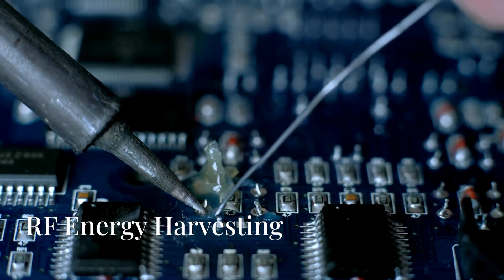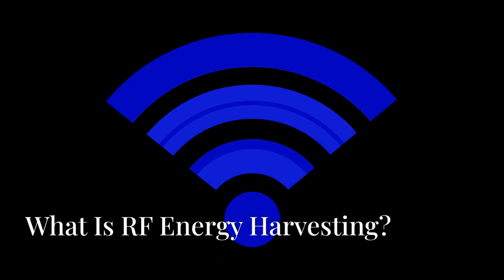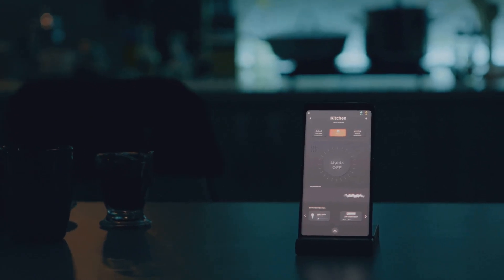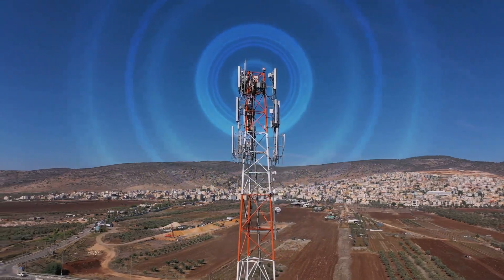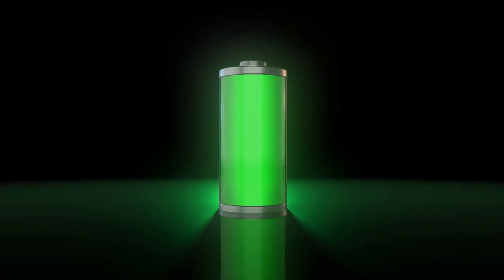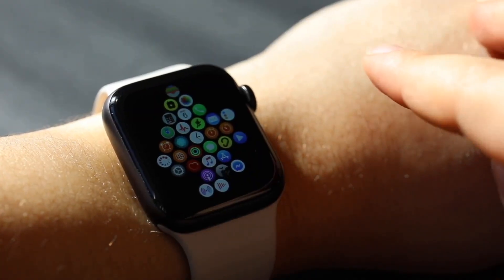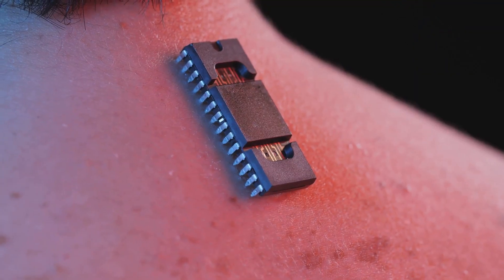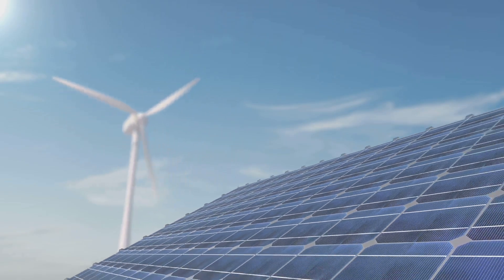RF Energy Harvesting: Unlocking Power from Wireless Signals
Discover the cutting-edge technology of RF energy harvesting, a ground-breaking process that captures and converts wireless signals into usable power. In this video, we explore how everyday electromagnetic waves from Wi-Fi routers, mobile towers, and other devices are transformed into energy to power IoT devices, smart sensors, and even wearables. Learn about the science behind this innovation, its real-world applications, and how it’s shaping the future of wireless power for a sustainable and connected world.